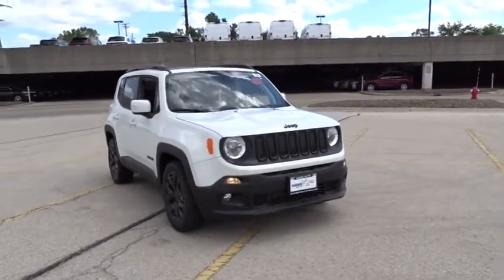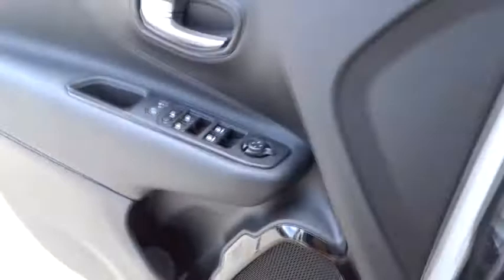2018 Jeep Renegade Elmhurst, Forest Park, Oak Lawn, Schaumburg, Melrose Park, IL 181107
Alpine White  2018 Jeep Renegade available in Elmhurst, Illinois at Hawk CDJR. Servicing the Forest Park, Oak Lawn, Schaumburg, Melrose Park, IL area.

Hawk CDJR
7911 W Roosevelt Rd

Come view this vehicle today at our Hawk CDJ location!  7911 W. Roosevelt Rd, Forest Park IL 60130.  Your lucky day!!! Take a road, any road. Now add this SUV and watch how that road begins to look like a racetrack!! Priced to Move - $1,523 below MSRP... Great MPG: 30 MPG Hwy! Optional equipment includes: Transmission: 9-Speed Automatic, My Sky Power Open Air Roof System, Quick Order Package 27L Altitude, Passive Entry Remote Start Package...
Transmission: 9-Speed Automatic, My Sky Power Open Air Roof System, Quick Order Package 27L Altitude, Passive Entry Remote Start Package, 4 Doors, 4-wheel ABS brakes, Air conditioning with dual zone climate control, Audio controls on steering wheel, Block Heater - Regular duty, Clock - In-radio display, Compass, Compressor - Intercooled turbo, Cornering lights, Cruise control, Daytime running lights, Dusk sensing headlights, External temperature display, Front fog/driving lights, Front seat type - Bucket, Front-wheel drive, Fuel economy EPA highway (mpg): 30 and EPA city (mpg): 21, Head airbags - Curtain 1st and 2nd row, Intermittent window wipers, Knee airbags - Driver, Overhead console - Mini with storage, Passenger Airbag, Power heated mirrors, Power steering, Power windows with 2 one-touch, Privacy/tinted glass, Rear spoiler - Lip, Rear wiper, Remote power door locks, Roof rack - Rails only, Split-bench rear seats, Stability control - With Anti-Roll, Tachometer, Tilt and telescopic steering wheel, Tire pressure monitoring system, Traction control - ABS and driveline, Transmission hill holder, Trip computer, Video Monitor Location - Front, wireless phone connectivity - Uconnect Phone